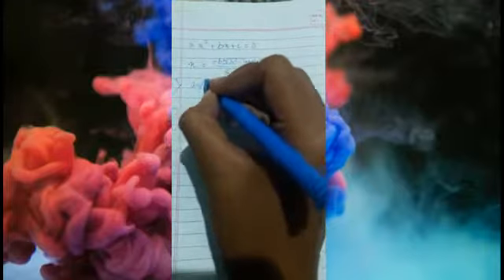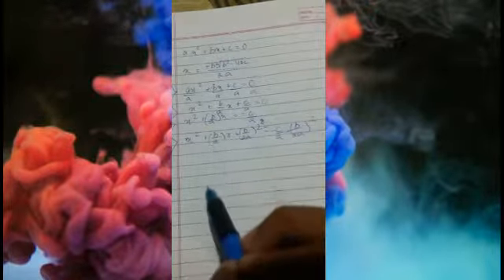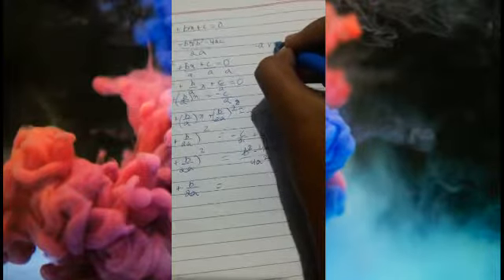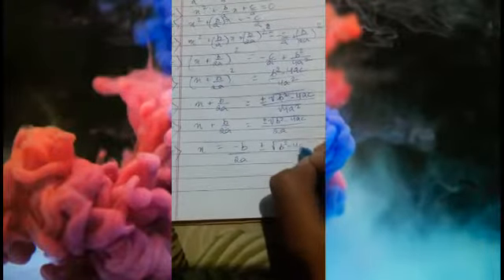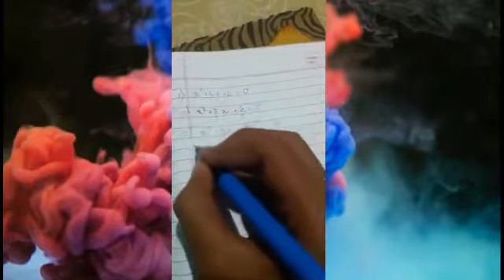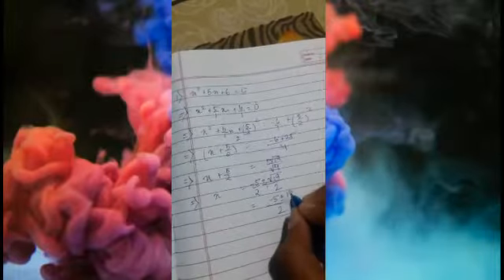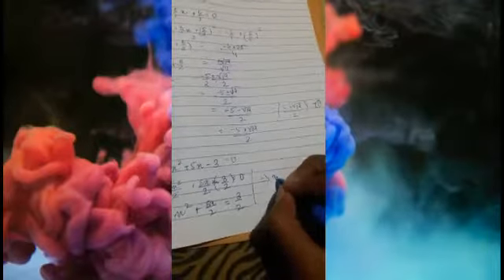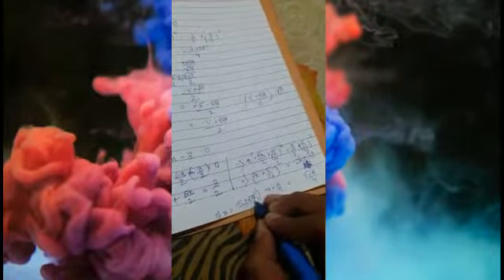Quadratic equations part I and Happy new year 2019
Hey everybody, I wish y'all a Happy new year 2019
I'll also post quadratic equations part II